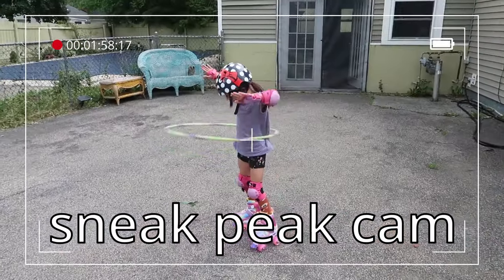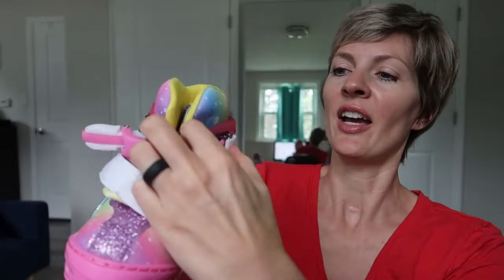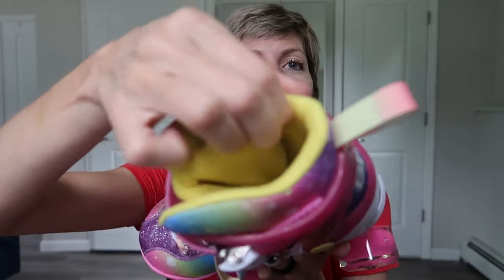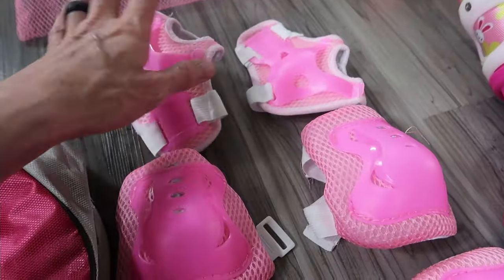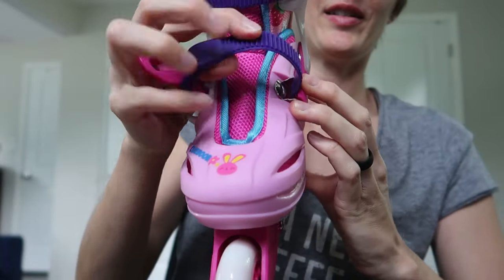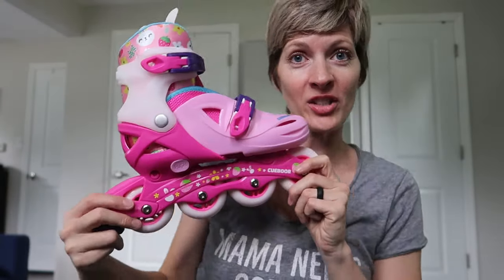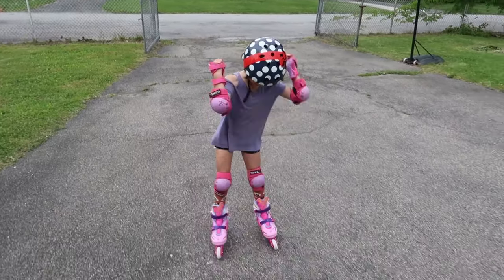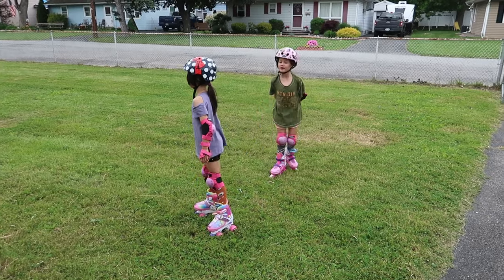Roller Skates vs. Rollerblades - The ultimate adjustable skate review!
We were sent these amazing roller skates and rollerblades for unboxing, demo & review. I love how they both adjust several sizes so your kid can wear them for a few years, such a great bang for your buck!! But which are better for kids, roller skates vs. rollerblades? I found it fascinating that my twins each preferred one over the other, so I guess the answer will depend on the kid! Who knew! Emi much prefers inline skating and Mia prefers her rollerskates, and most recently, hula hooping while roller skating LOL!

Weskifan Rabbit Adjustable Rollerblades
4-Pejiijar Rainbow Adjustable Roller Skates
SKL Protective Gear for Kids
Hornit Mini Kids Helmets
All gear was gifted in exchange for review, but all thoughts and opinions are my own :)